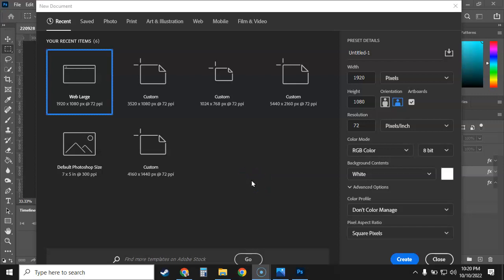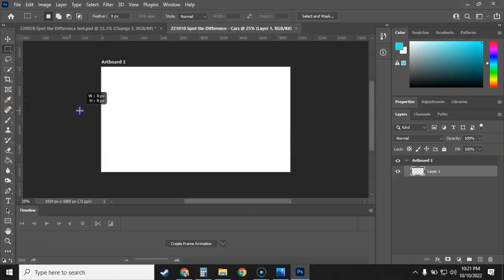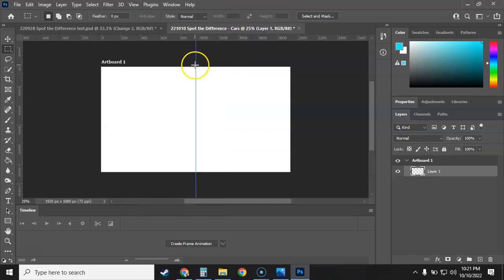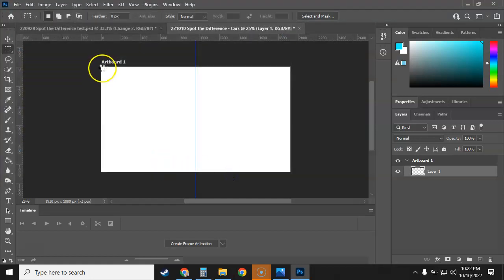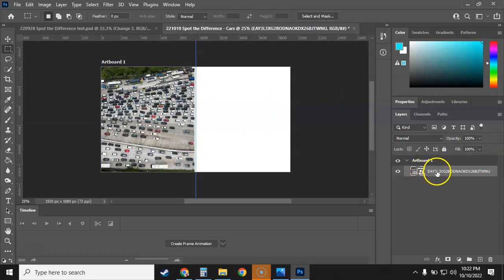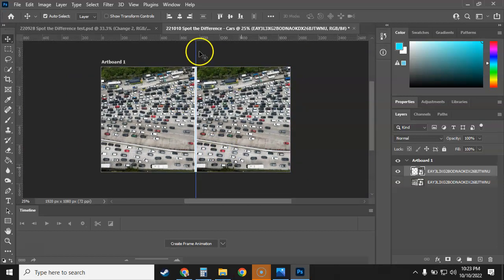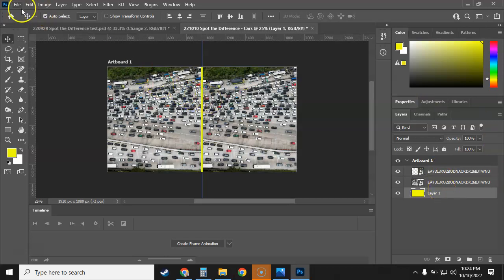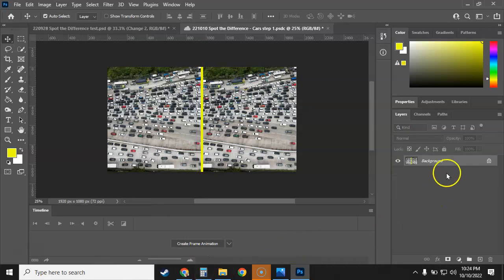221010 SpotTheDifference - Flattening the Background